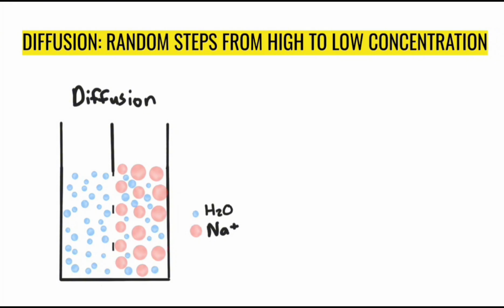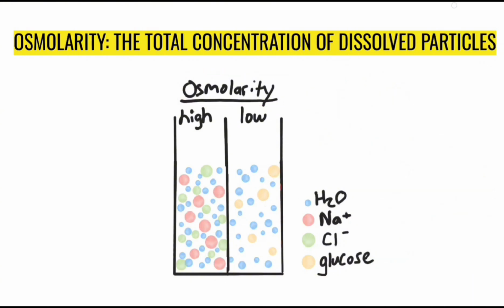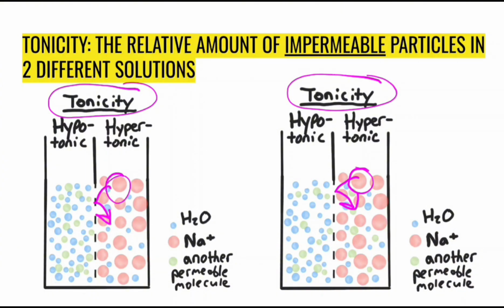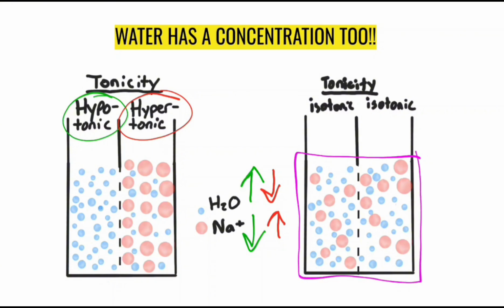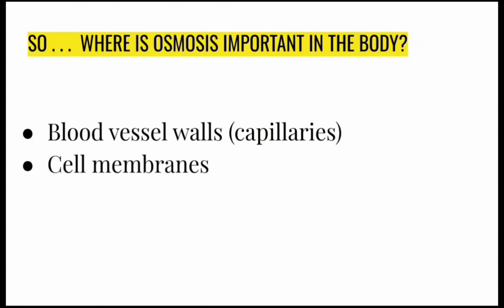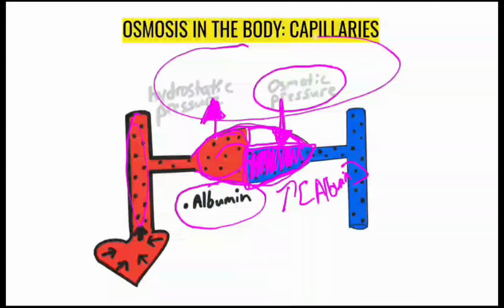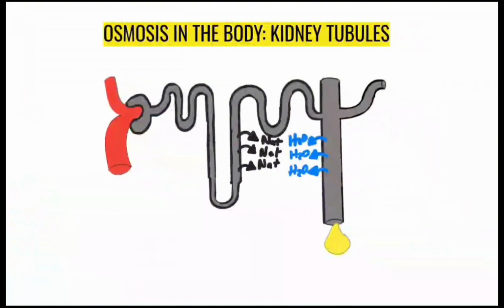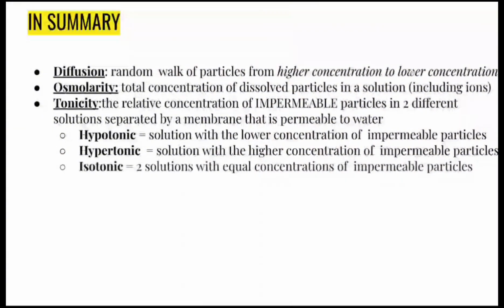Making Water Move by Osmosis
In this video, we will discuss the key concepts of diffusion, osmolarity, tonicity, and osmosis and where they are important in the physiology of the human body.